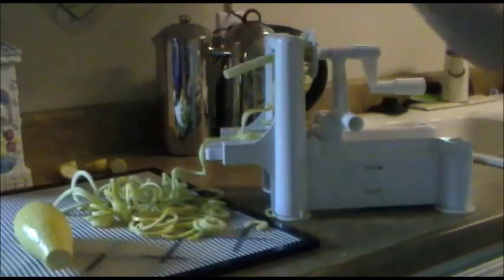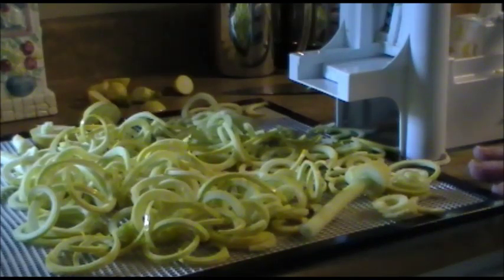Zoodles and Squashetti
Lowcarb, gluten-free, vegetable noodles made from zucchini and squash, known as zoodles and squashetti, easily made, dehydrated and rehydrated. Come and join me in my kitchen!